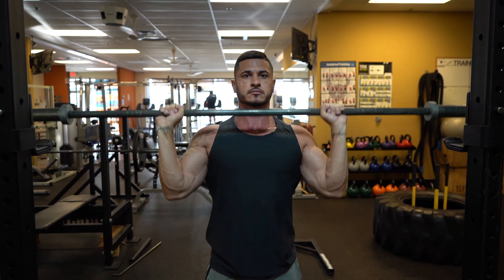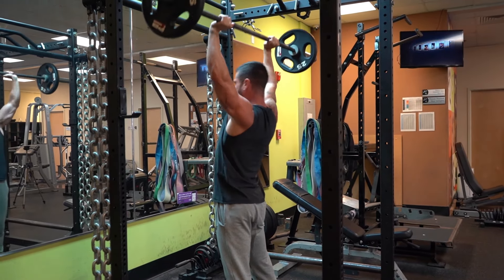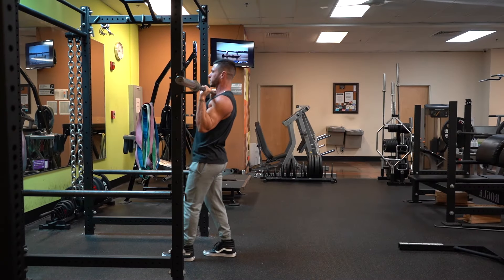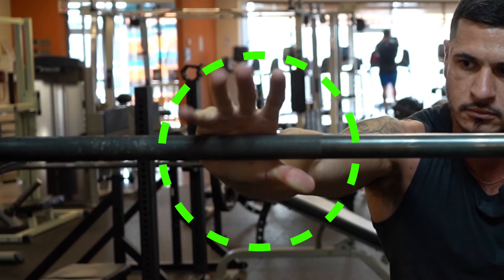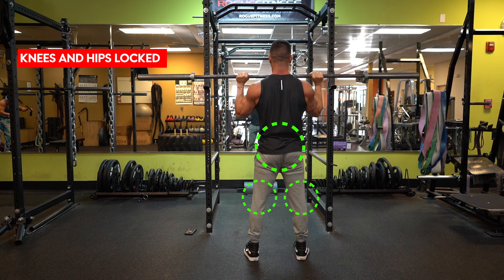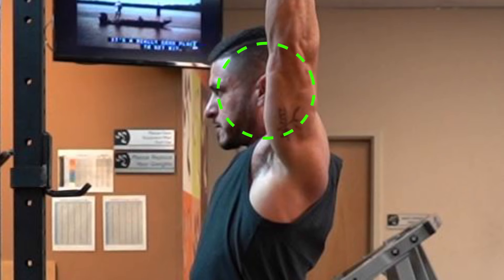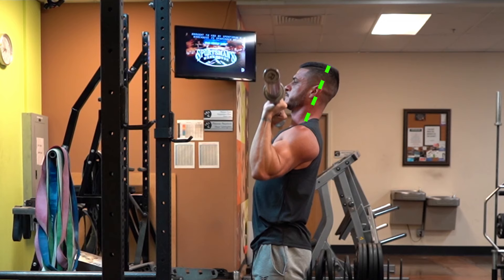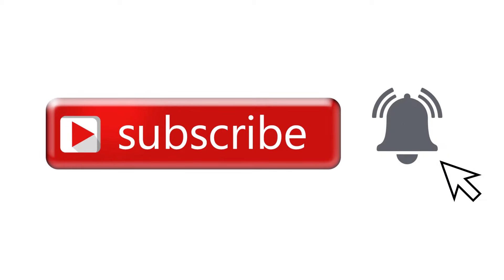The Perfect Overhead Press Technique for ROUNDER Shoulders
The overhead press is by far the best all-around exercise for building massive shoulders. Not only that, but it does a great deal for building the upper chest, putting mass on the triceps, and increasing your bench press strength.

The overhead press, like most of the main lifts, doesn’t just stimulate the obvious muscle groups (i.e. the shoulders, upper chest, and triceps), however. It also helps strengthen the lats through heavy eccentric loading, engages the legs by using them as stabilizers, and, of course, increases core strength.

This movement, although not the most complicated, is a bit more complex than the bench press. In this video you’ll learn the perfect overhead press technique for rounder shoulders.